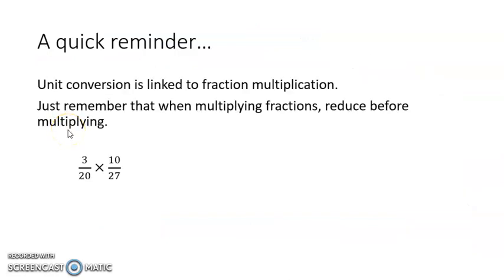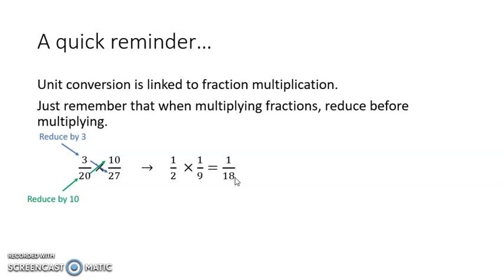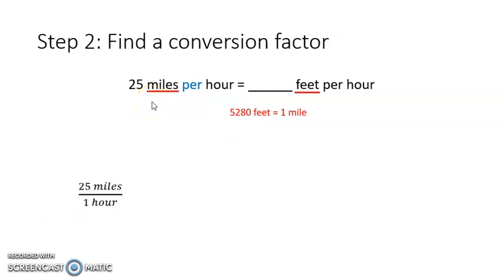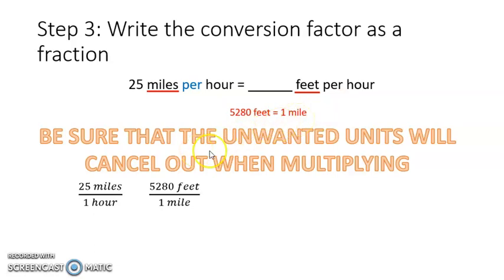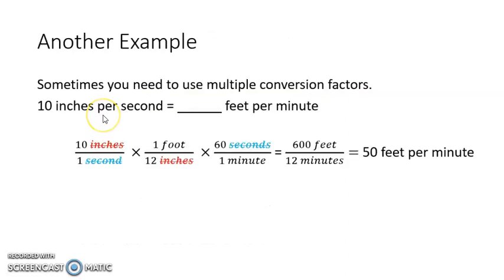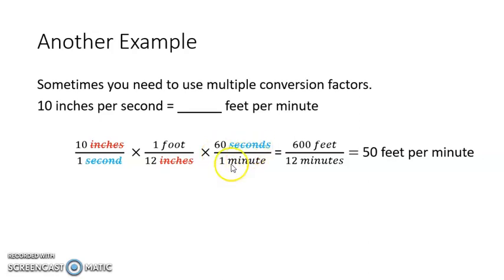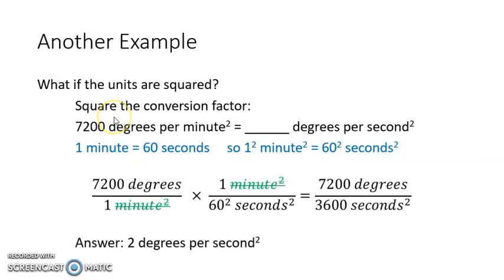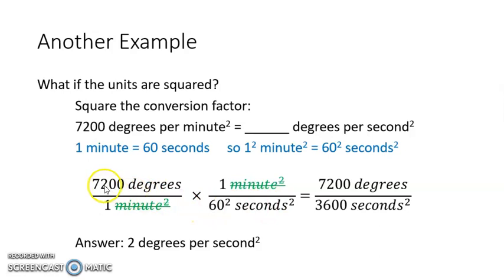Rate Conversions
This video describes how to convert the units in a rate.  It includes multiple unit conversions and conversions with squared units.